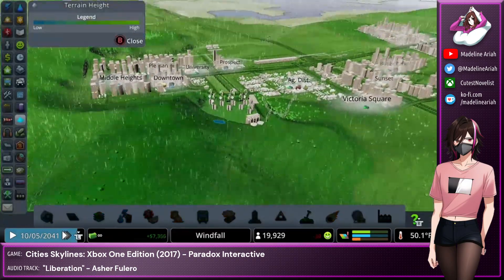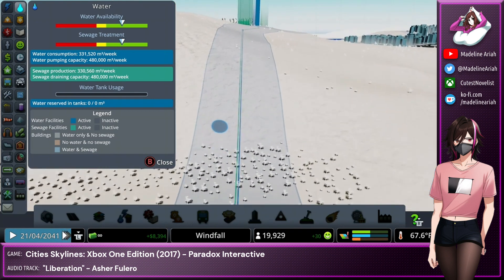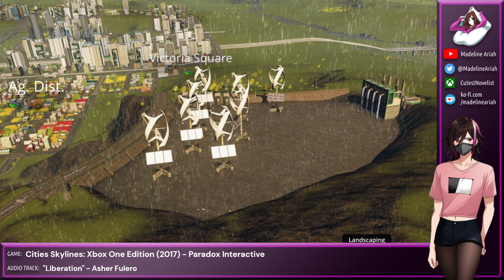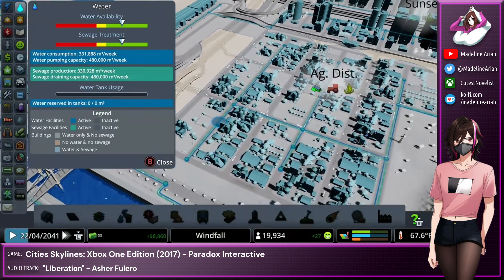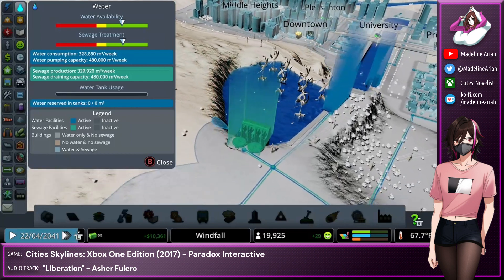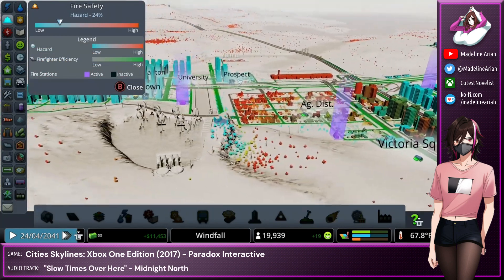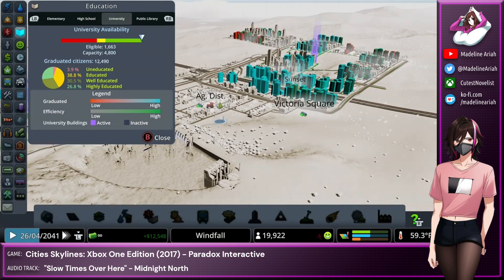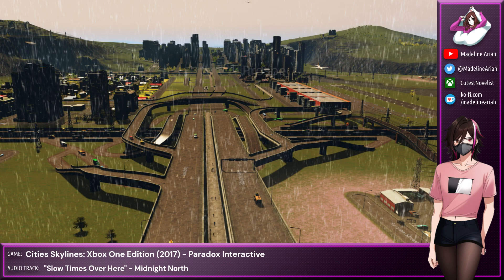Using Cities Skylines to Examine Desalination Projects in Desert Cities, and Other Stuff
Game: Cities Skylines (XB1) (2017)
Publisher: Paradox Interactive - Colossal Order
Platform: Xbox One

My name is Madeline. I am a gaming PNGTuber/VTuber whose life goal is to become the world's fastest transgender architect. Today's video is a demo of a city I built in Cities Skylines to examine a thought experiment of mine. Can you pipe water from the oceans inland and use that to create massive seaweed farms?

At the time, I didn't really have the means in-game to do a one-to-one analysis, so I improvised and instead built a kind of water flow capture and re-capture system that would mimic the saltwater use-and-reuse system I discuss in this video. Hopefully, it all makes sense.